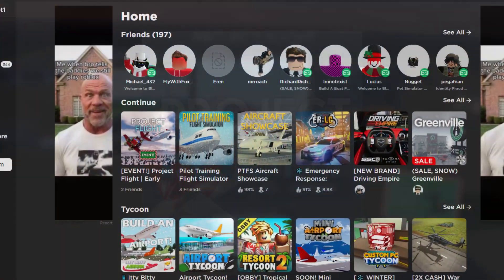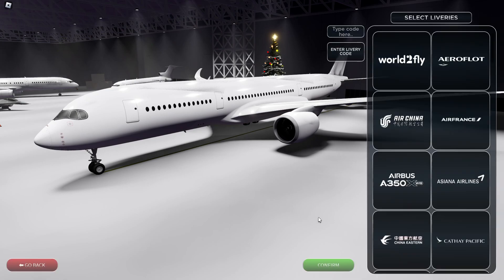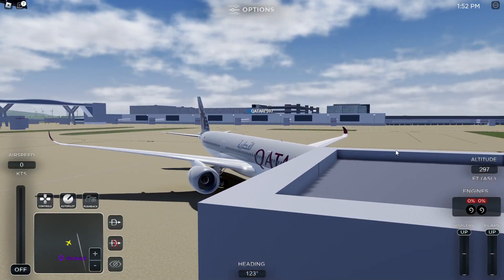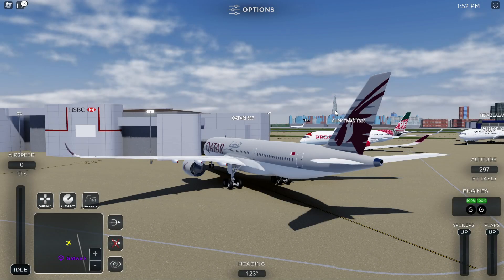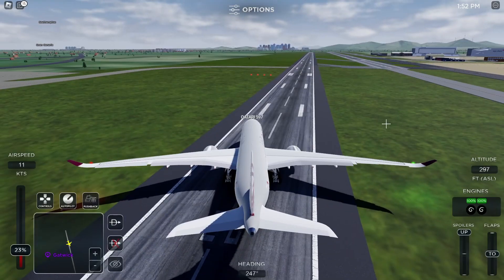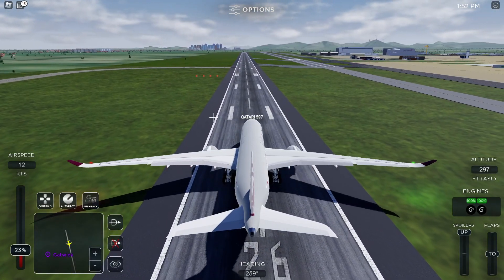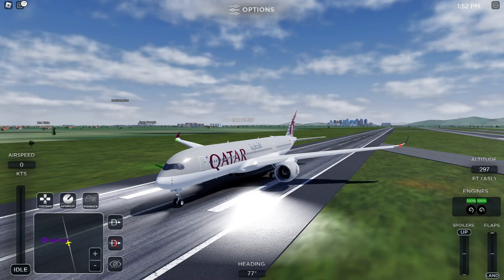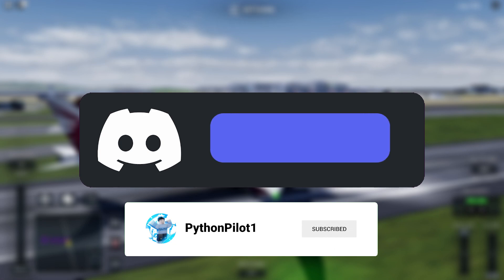My Full And Honest Review of The NEW Airbus A350! (Project Flight)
Hi! I hope this video helped with deciding whether you will get the A350 or not, OR just for your entertainment. If you're wondering what I use to make these videos, I use CapCut PC to edit, Photopea to make my thumbnails, and OBS Studio to record.

Cya!